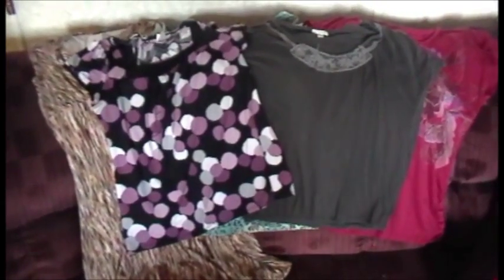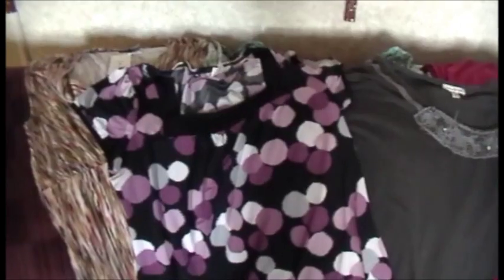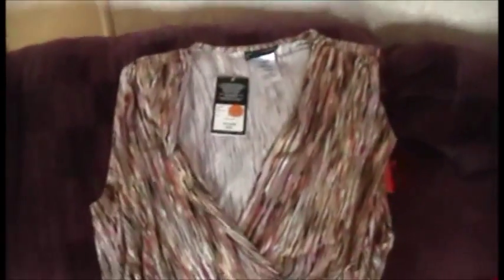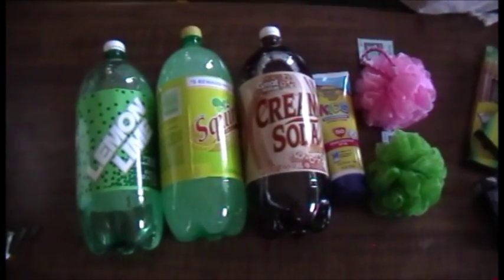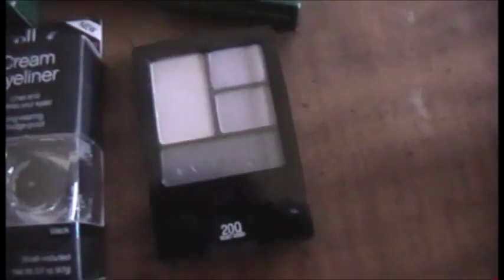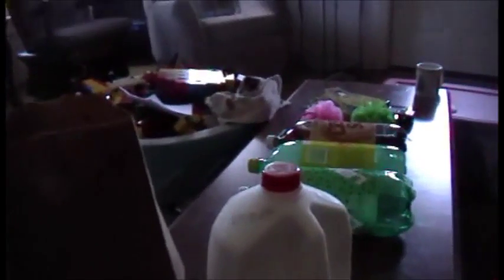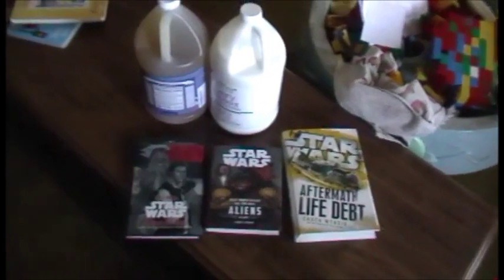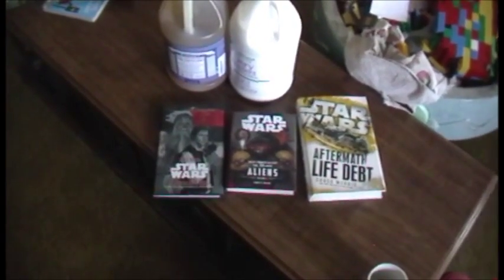What We Bought This Week | Walmart, Amazon, Thrift Store and local grocery store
No better way to stay accountable than to flash what I stash on YouTube.